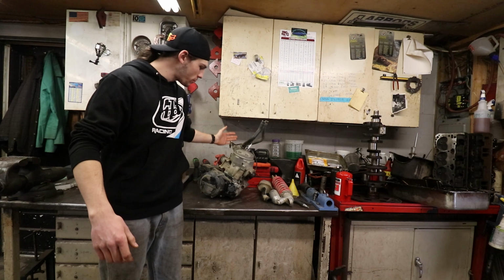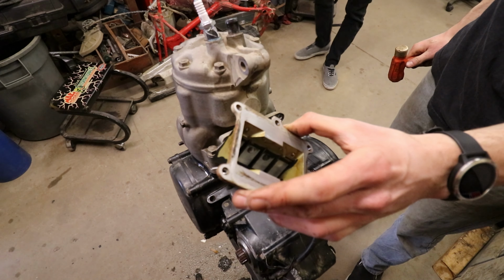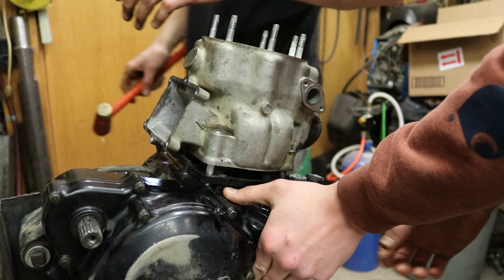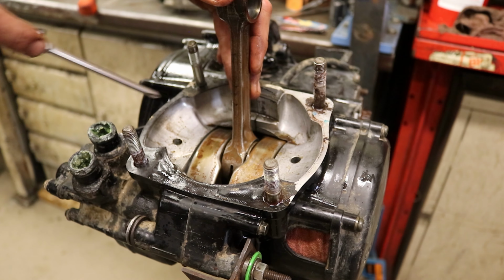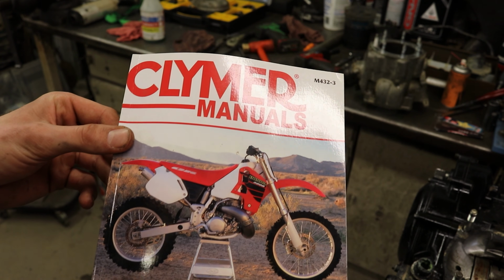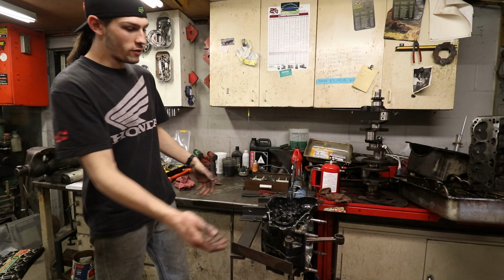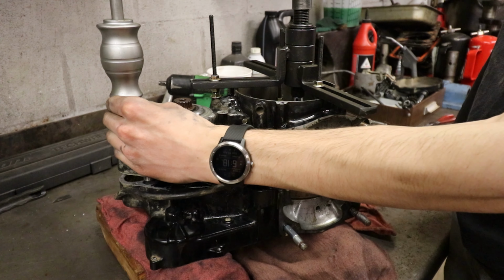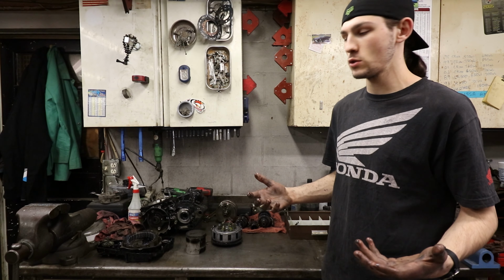Cr500 Rebuild Part 2 - Engine Tear down!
In todays video we tear apart the Cr500 engine.